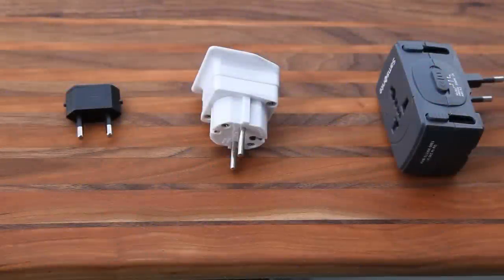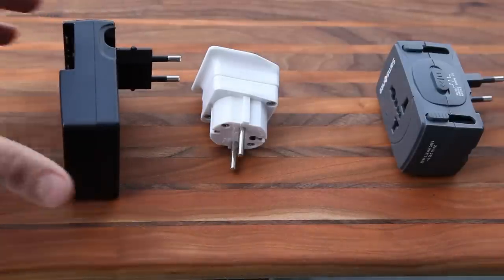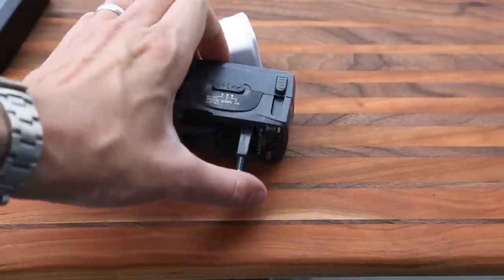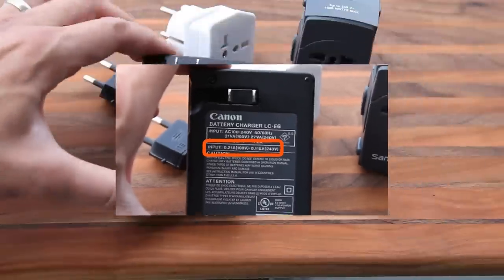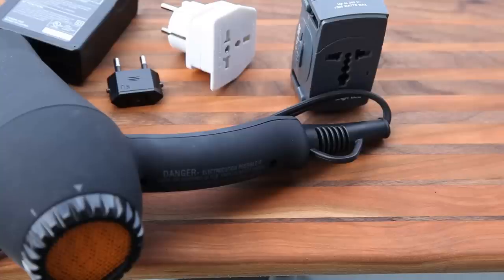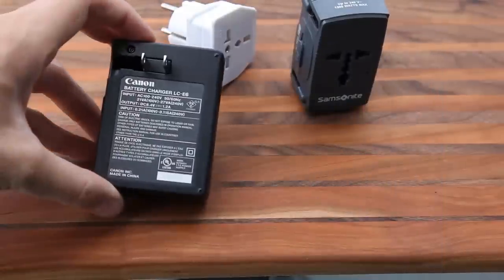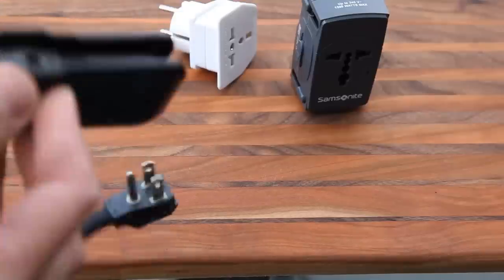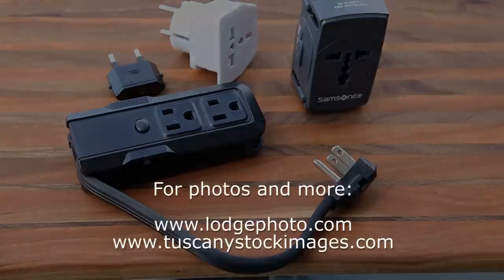European electrical adapters / converters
Review of what you need to plug in your electronics in Europe